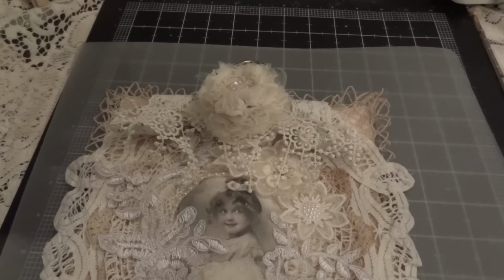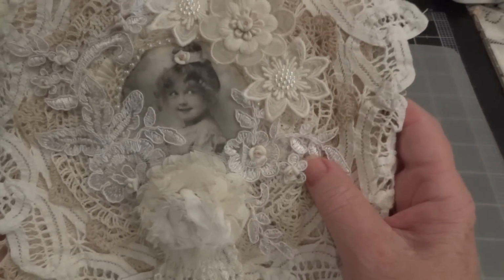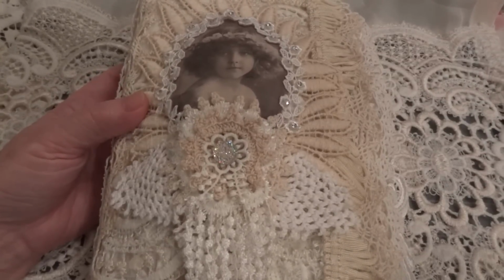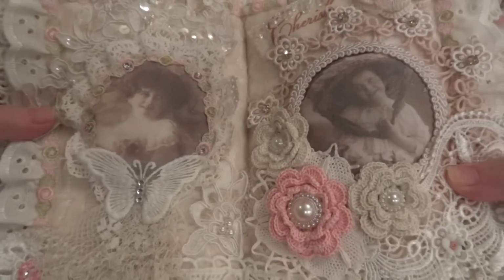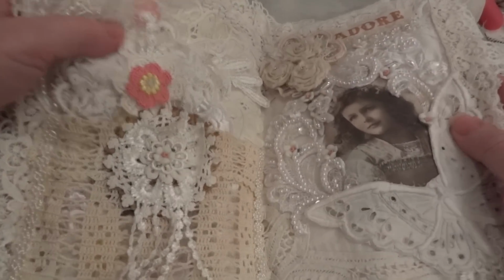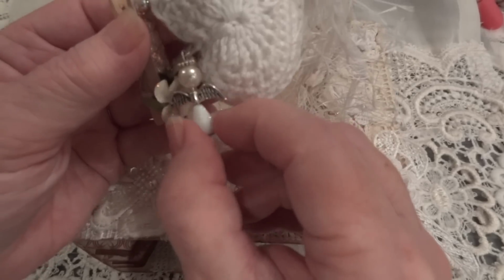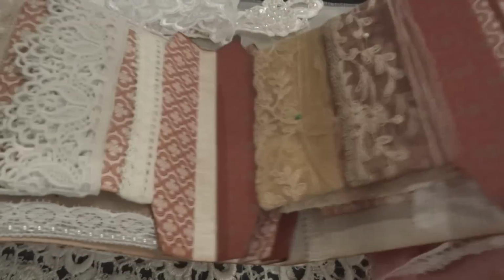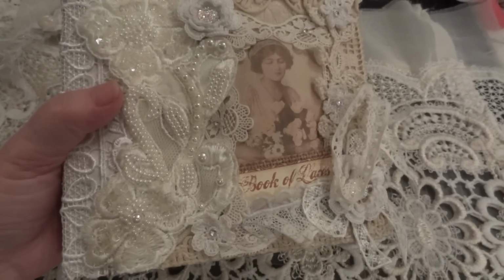Beautiful Swap with Pat S.! (Part 2)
Part 2 - Beautiful handmade pieces Patrizia made for me!  TFW!